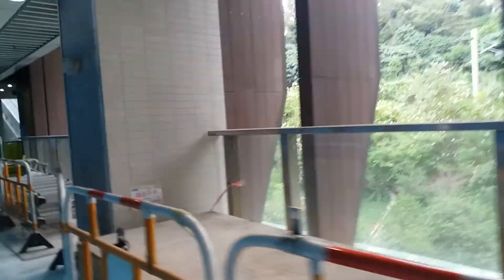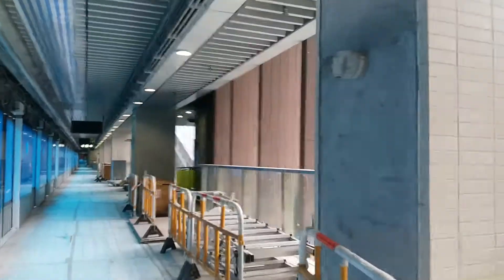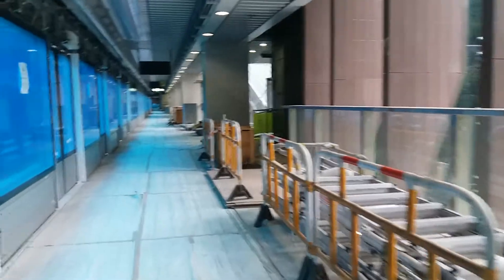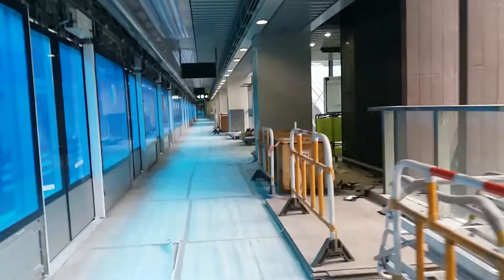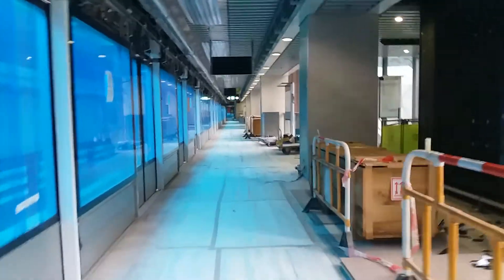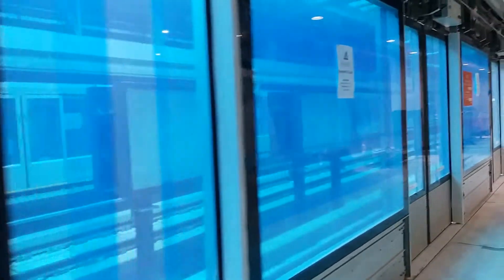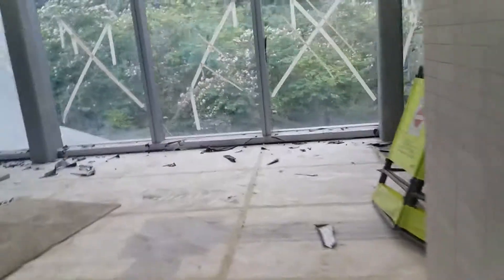HK MTR contract no.1102 Hing keng